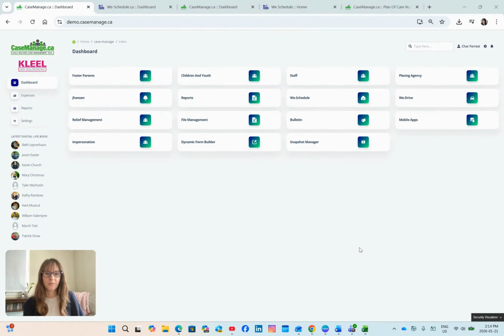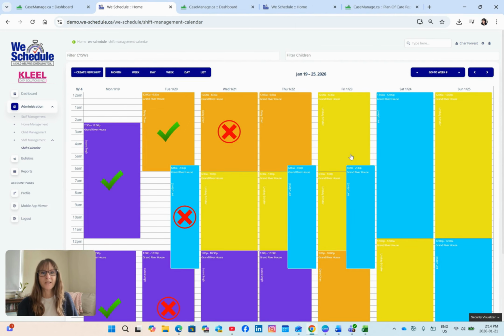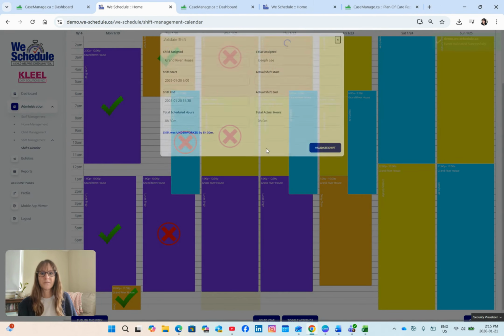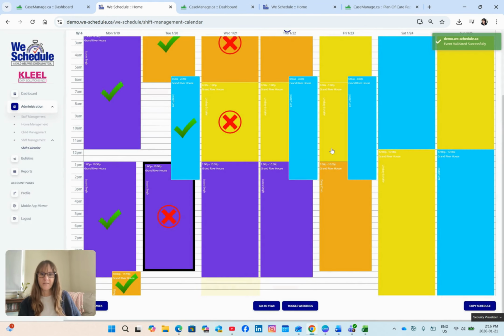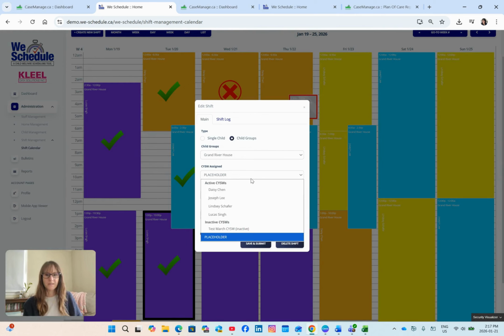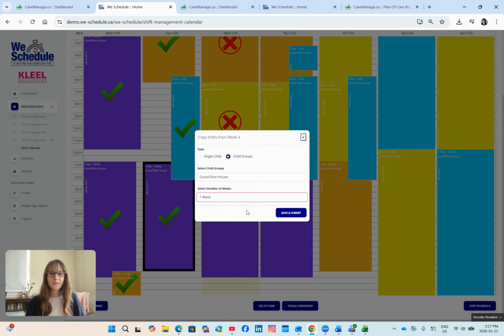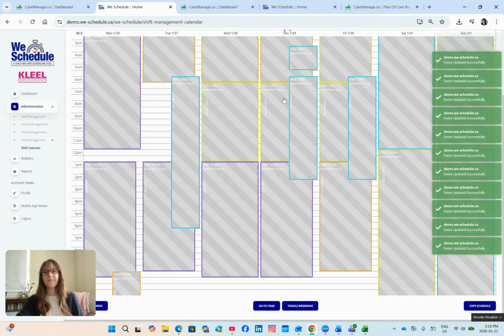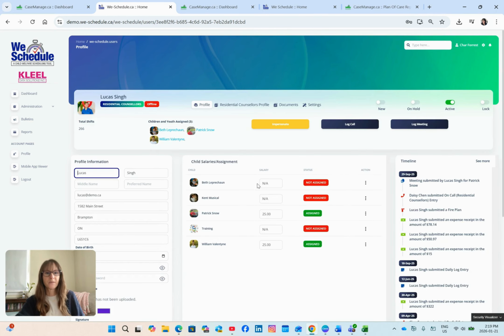Tutorial on We Schedule staff scheduling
How to use We-schedules scheduling calendar.